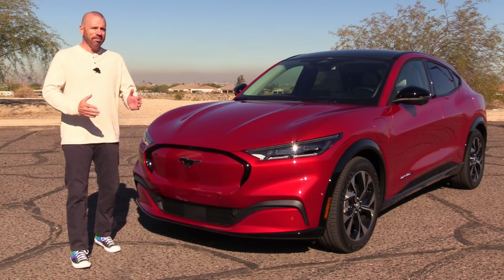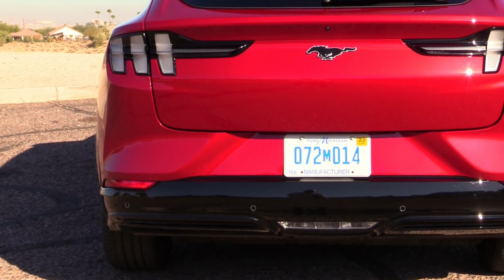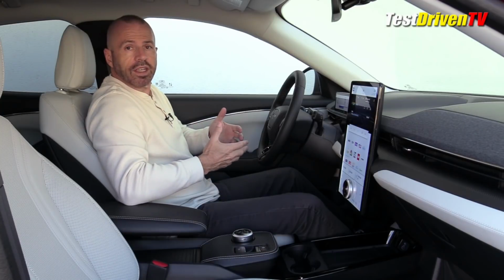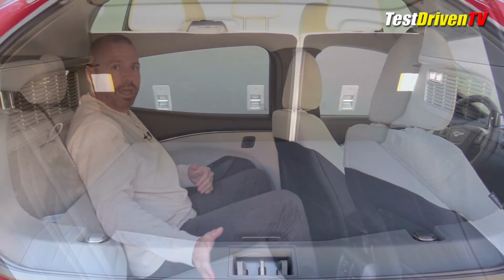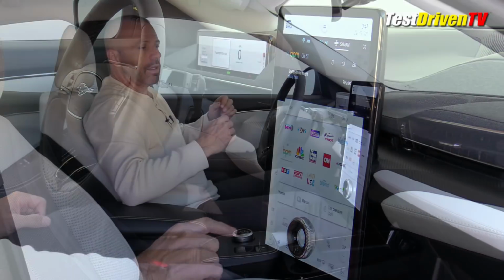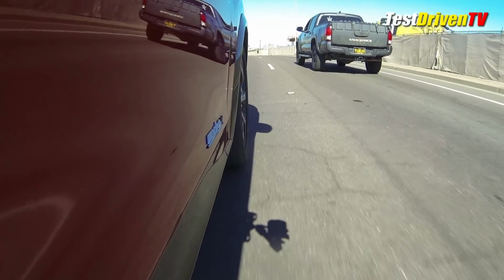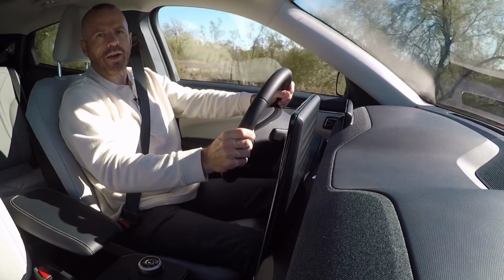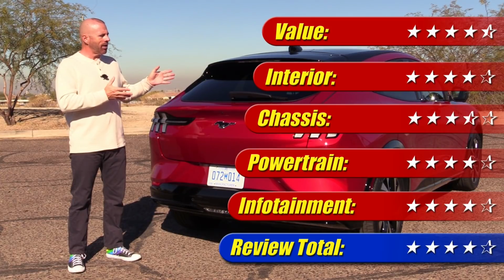2021 Mustang Mach-E: Test Drive Review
Host and long time Mustang enthusiast Sam Haymart test drives the all-new 2021 Ford Mustang Mach-E all-electric crossover SUV to see if it lives up to the name and hype. Full test drive review and driving impressions.